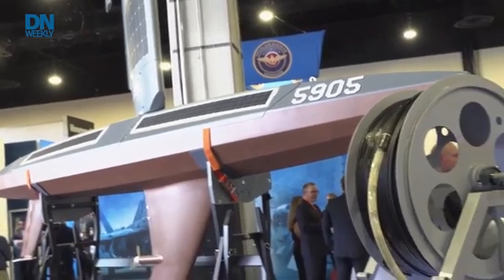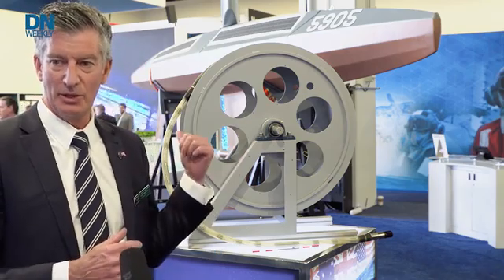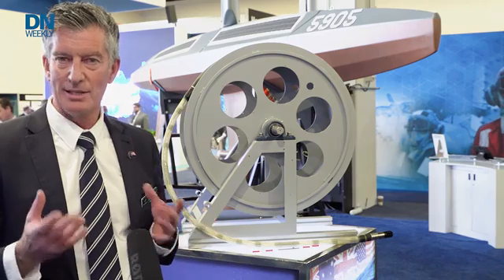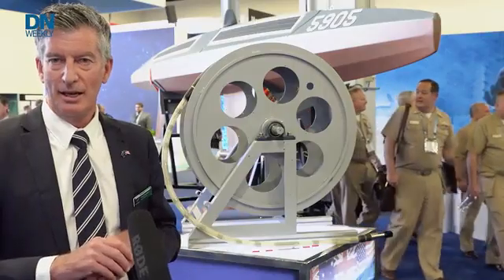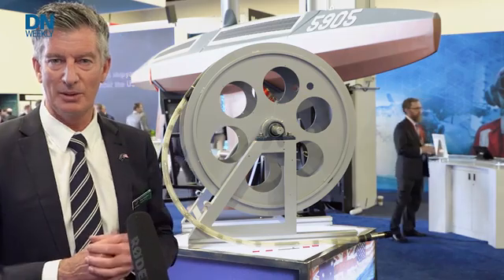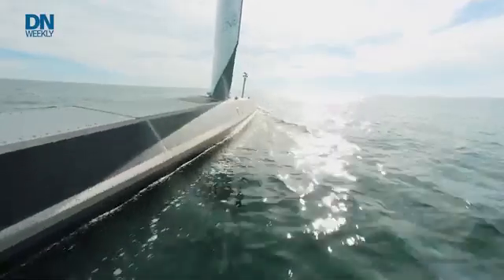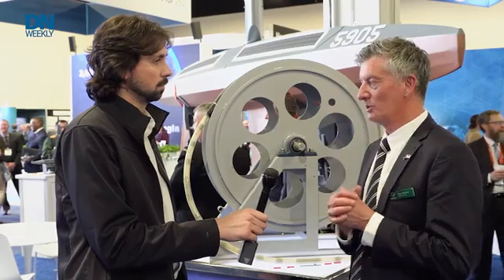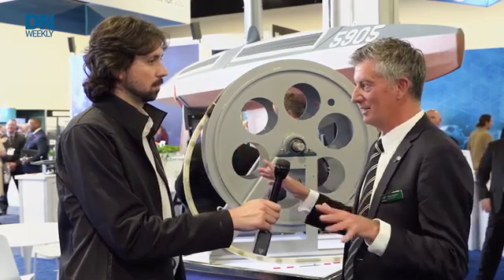Thales and Saildrone team up for unmanned sub-sensing system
Matching an autonomous long-range vessel and a towed sensor array, Thales and Saildrone collaborate on a new sensing package.